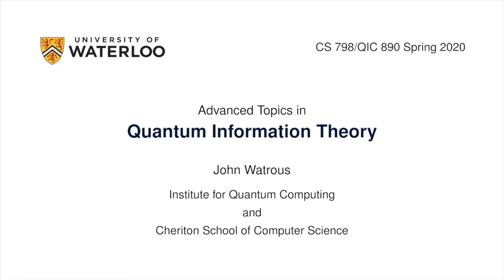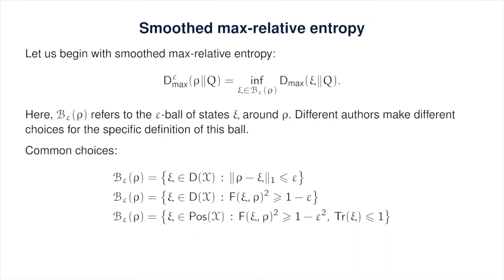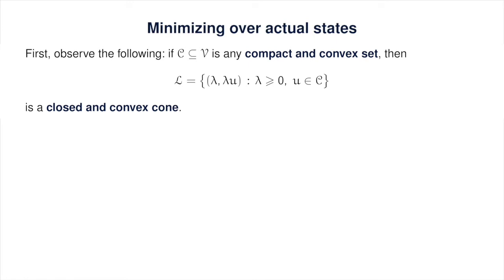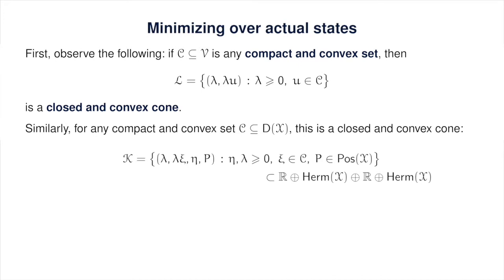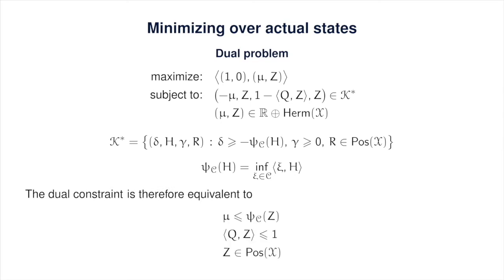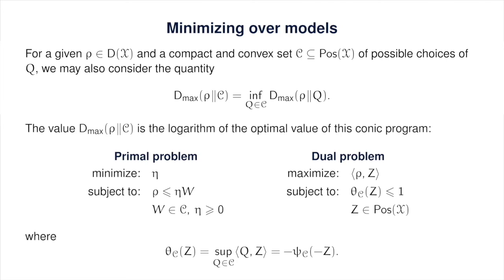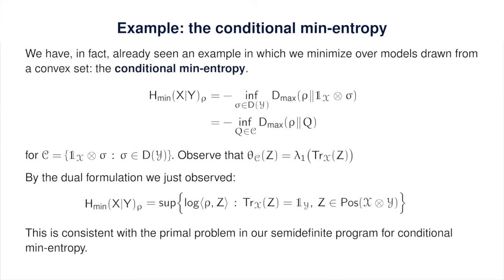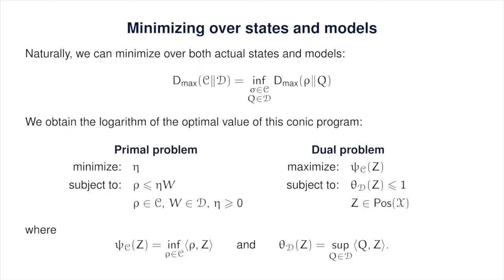Advanced Topics in Quantum Information Theory: Lecture 3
This is the third lecture of the course, on the topic of smoothing and optimizing the max-relative entropy.

Note that this is the second version of this lecture; this version corrects an error in the first version.